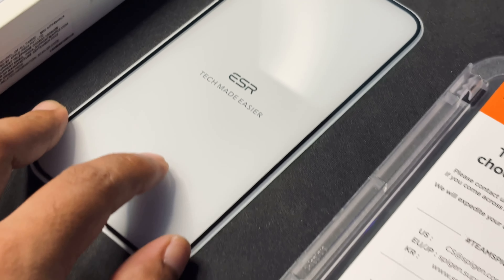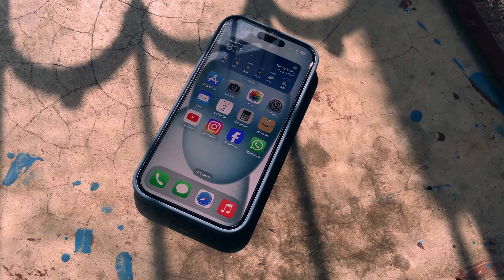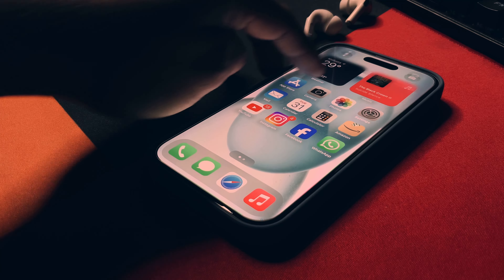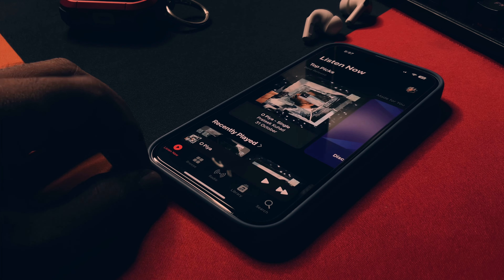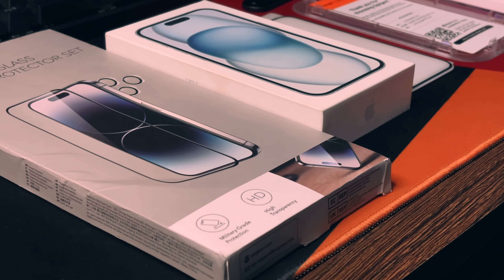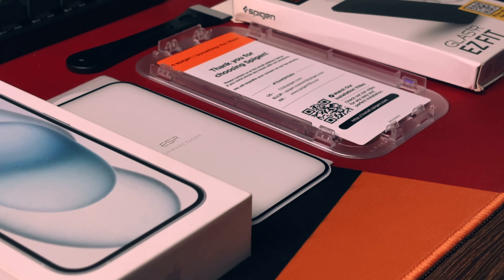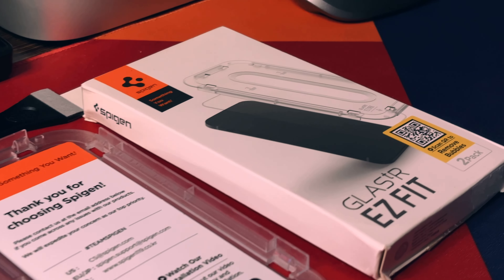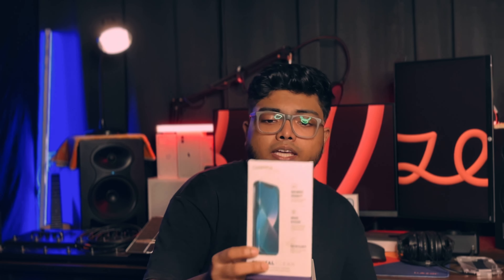Tempered Glass Screen Protector For iPhone 15 | ESR | SPIGEN | CZARTECH India | Comparison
Came up with the review of the best  tempered glass screen protectors for iphone 15 in every budget range .

(Best Tempered Glass for iPhone 15 |  ESR Tempered Glass  | iPhone 15

CZARTECH - CZARTECH [2-Pack Tempered Glass...

Choose wisely and enjoy your tech buying experience.